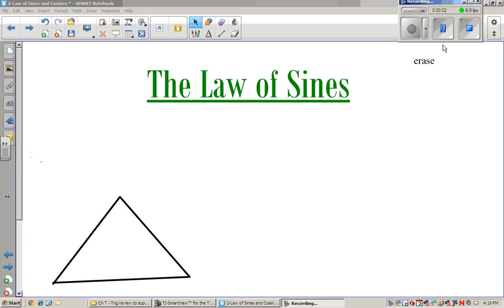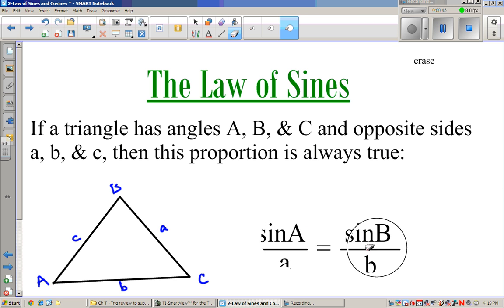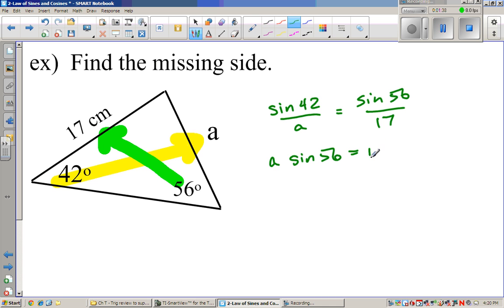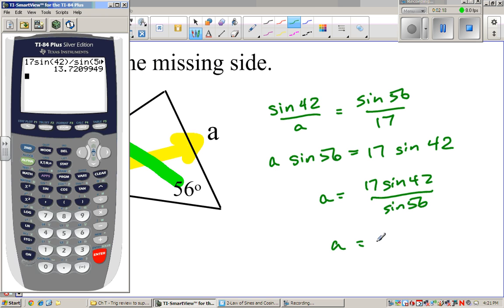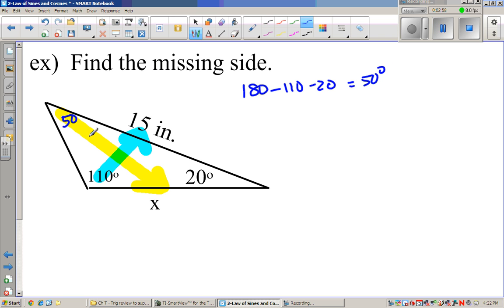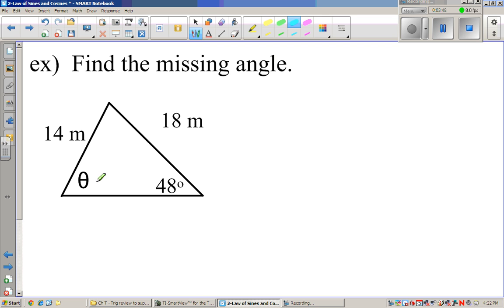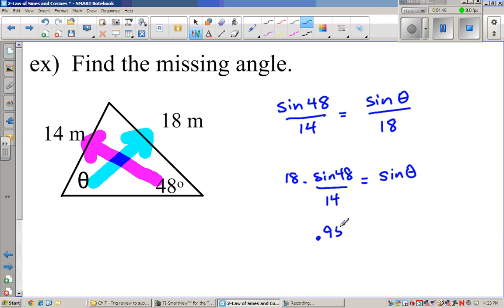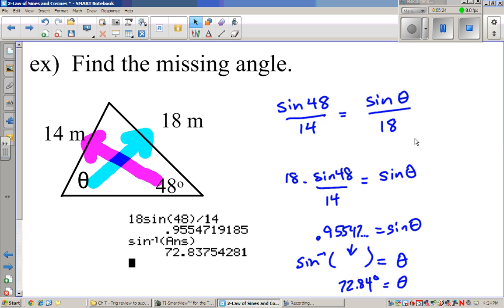Law of Sines review